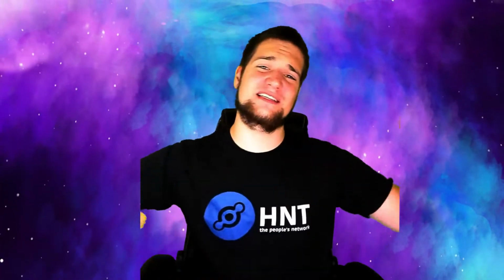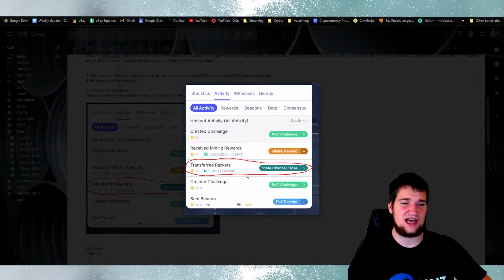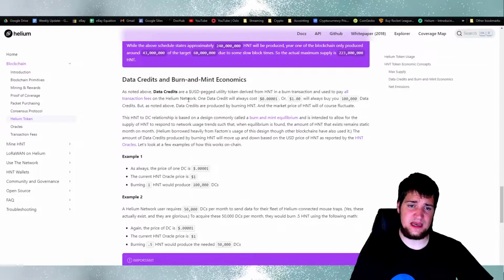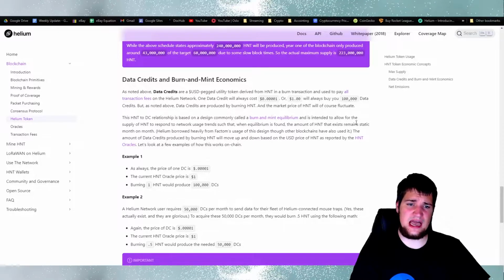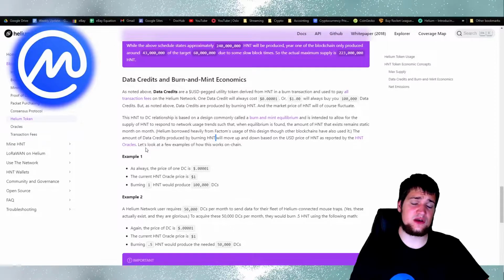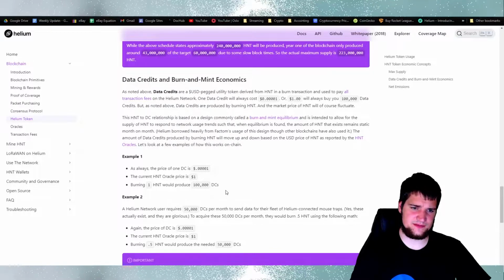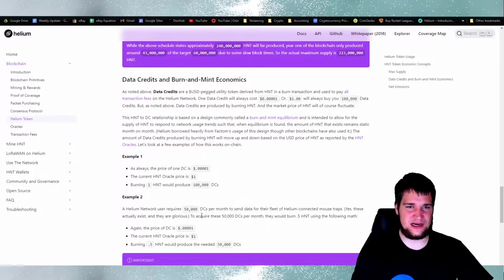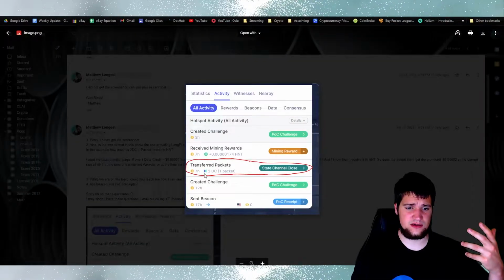What are Helium Data Credits and Will I get Rich from Owning Internet of Things Devices?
What are Helium Data Credits (DC) and Will I get Rich from Owing Internet of Things (IoT) Devices?

6:27 What is a Date Credit (DC) How much is a DC worth? What is a Packet Reward on the Helium Network?
9:45 3 Years of Unlimited pings
10:44 Summary of how much you will earn as a hotspot owner
10:10 HNT Distributions Per Epoch
10:17 Will I get rich off of running this Invoxia Tracker?
11:12 Button pressed feature (Short press & long press)

Links:
Credits:
🎥 Video Editor Manager: Langstongroup {Cosmic Radiation in my Discord Channel}